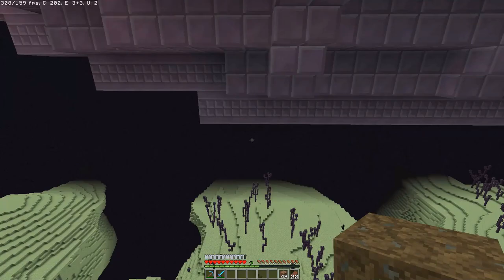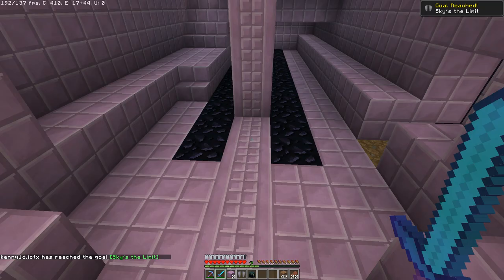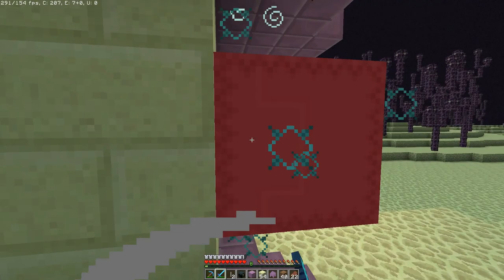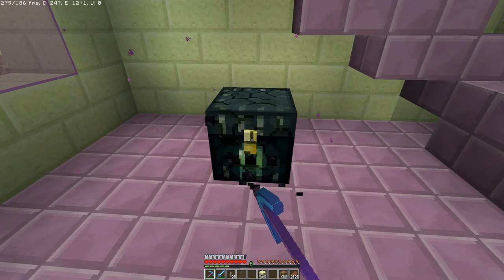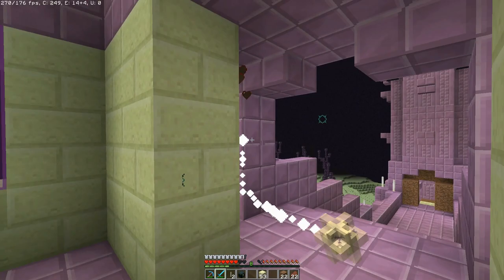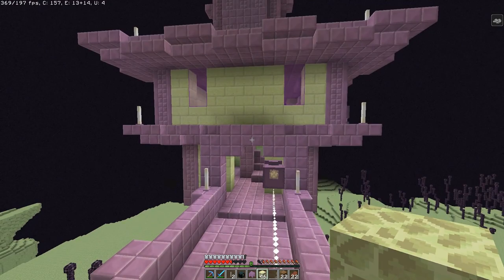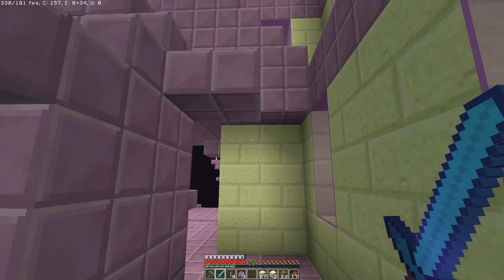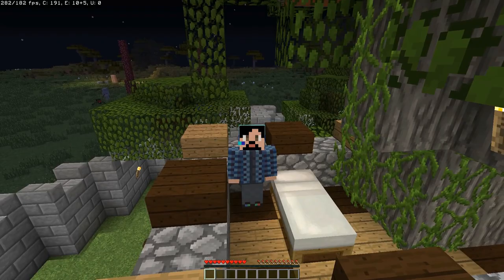✅ KENNY'S QUICKIE'S ON ALPHA CRAFT | 09 | TODAY'S THE DAY!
Welcome to another "Kenny's Quickie's"
Today is episode 09 and today is the day i finally get one!!!
Watch and find out in today's quickie!!!

GAME: Minecraft
Gamer IGN: Kenny1djctx AKA Kmc Gaming "Kenny"

The Happy Song: Written By Nicolai Heidlas
Music From Justin Lawerence...
Music From Youtubes "free to use" section..

Here is a list of the great team members we have on board!!!

Minecraft is a survival sandbox game for creative and tactical fun where you survive the elements within the world building up your empire to take on the dragon for the crown!